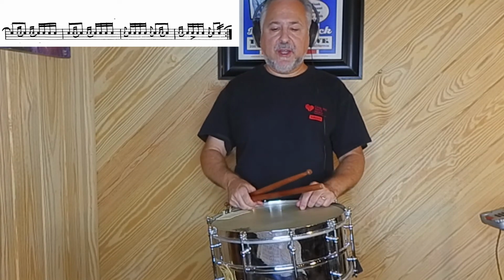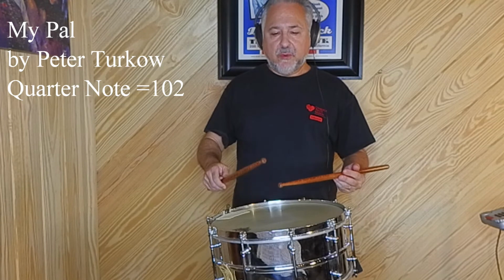N.A.R.D. Page 43-Frisky 2/4 and My Pal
Here is page 43 from The N.A.R.D. book. The solos on this page include
Frisky 2/4 by Richard B. Wilson and My Pal by Peter Turkov
Time Stamps:
0:00 Frisky 2/4 1/4 note = 120
1:34 Frisky 2/4 1/4 note = 102
2:52 My Pal 1/4 note = 118
4:35 My Pal 1/4 note = 102

N.A.R.D., which stands for National Association of Rudimental Drummers is a collection of rudimental snare drum solos by many authors. It is a great beginning or intermediate book that works very well for teaching rudimental styles, sticking's and techniques. The drum I am using is a 1920's Ludwig nickel over brass 14 x 6.5" drum with gut snares. The sticks are 72 gram Leopardwood and are of my own making.